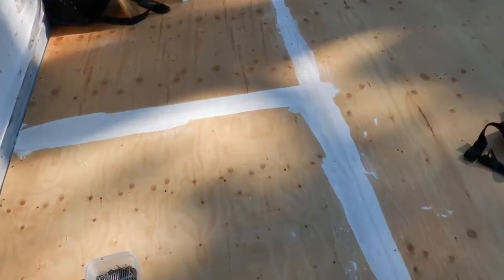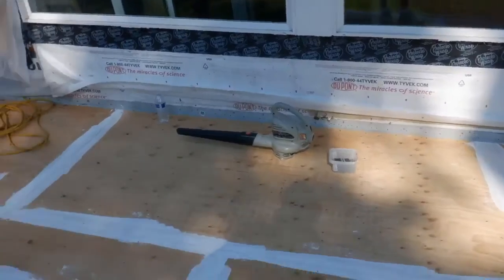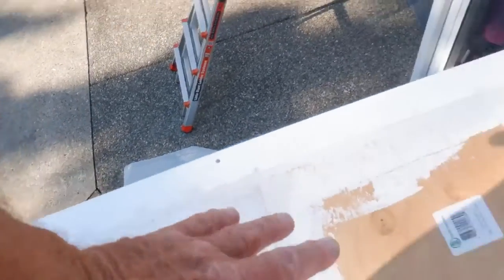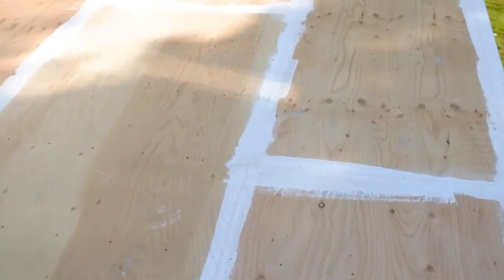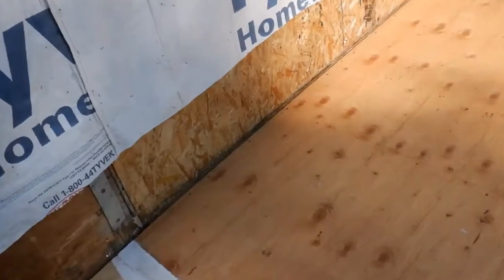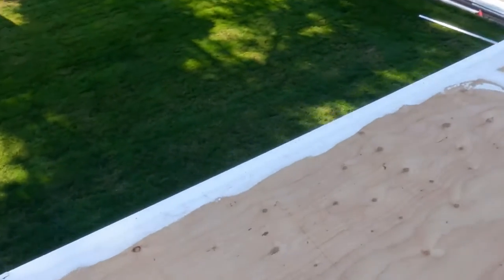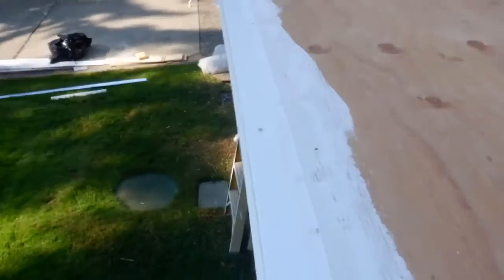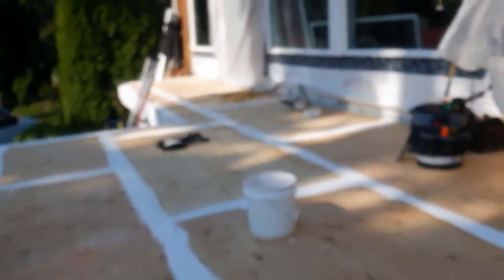Seattle Home Inspector | Vinyl Deck Prep 2 | (425)985-3289 | Call Us!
Property Inspector, LLC
5000-30th Avenue NE, Suite 102
Seattle, WA 98105

For the best Seattle home inspection, people trust the professional home inspectors at Property Inspector, LLC.  Our home inspectors help you avoid making your home purchase your most costly mistake.

Property Inspector, LLC has been perfecting the art of Home Inspection since 2001. The industry has continued to evolve with new standards and more advanced technology to confirm the condition of the home. But one thing has remained consistent: our dedication to providing the best Home Inspection solutions.